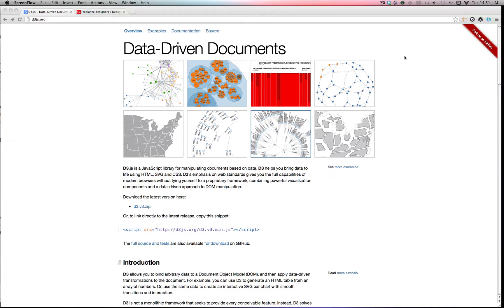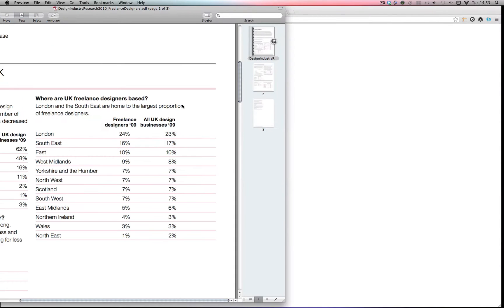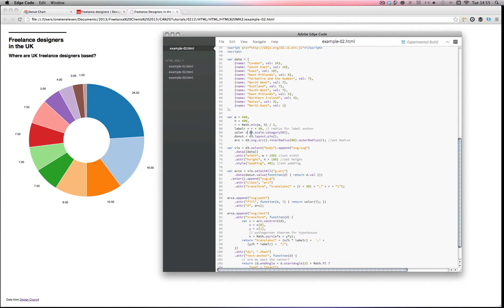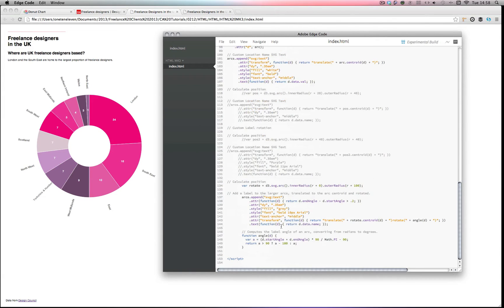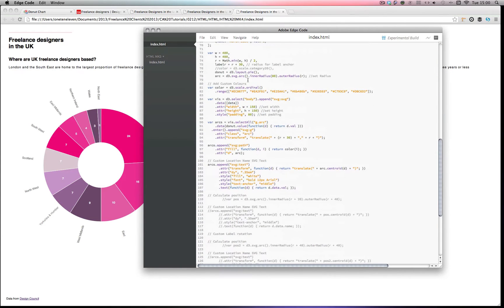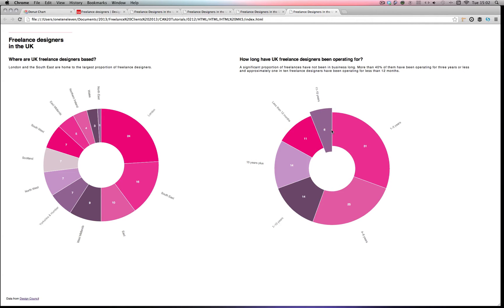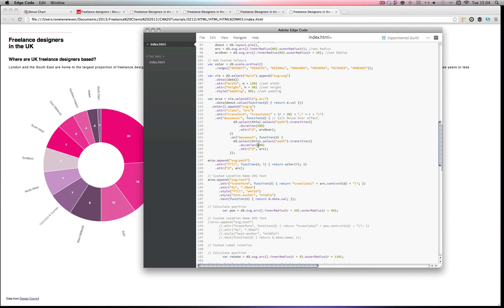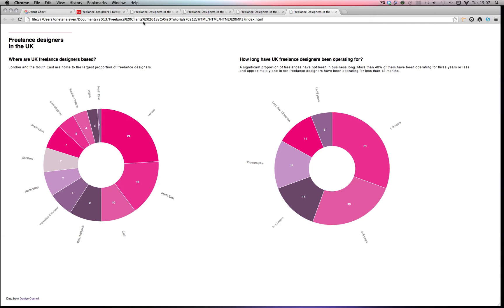Create data-driven site visuals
Need to turn data into a website infographic fast? Antony Kitson gets you with data visualisation using D3.js and Adobe Edge